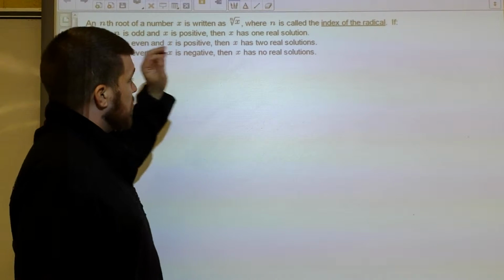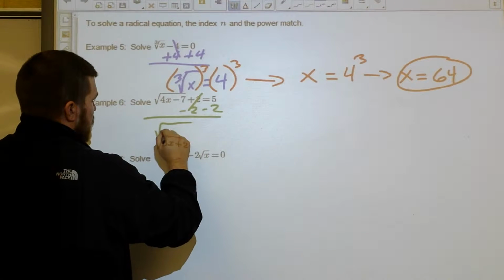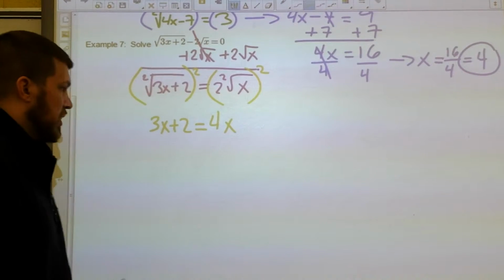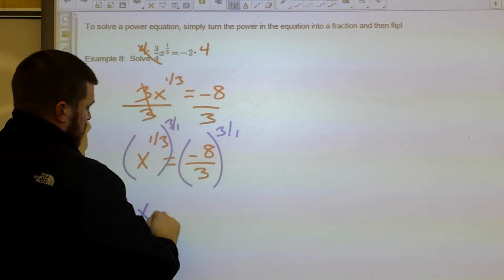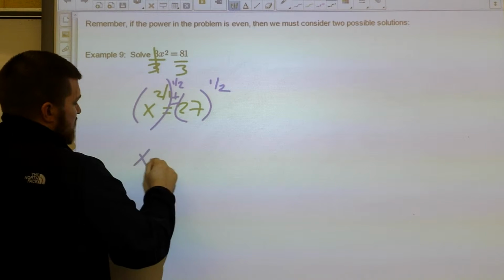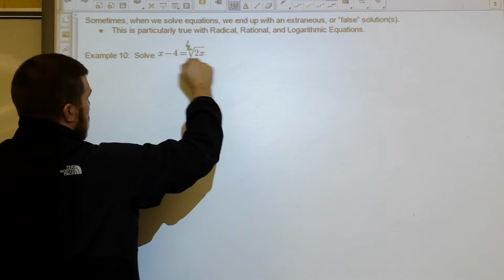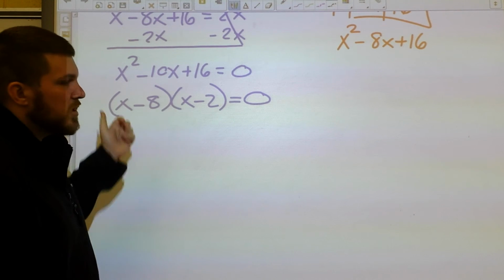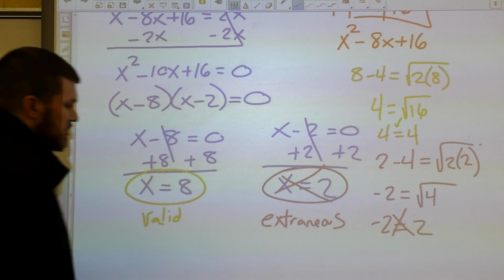2 - Solving Radical Equations